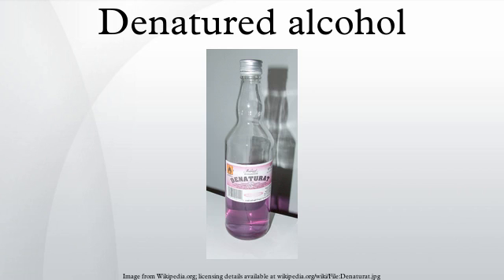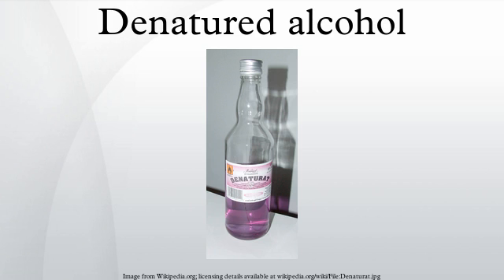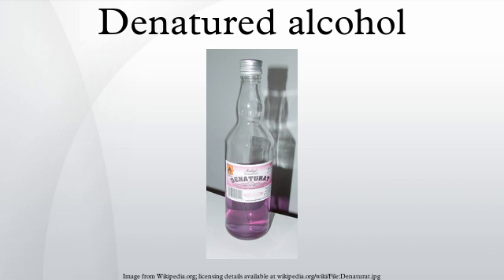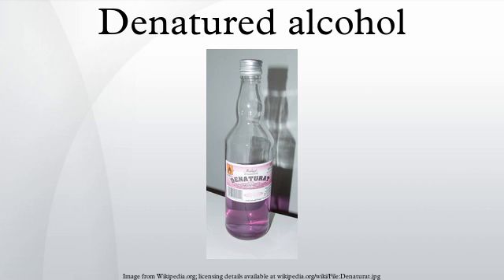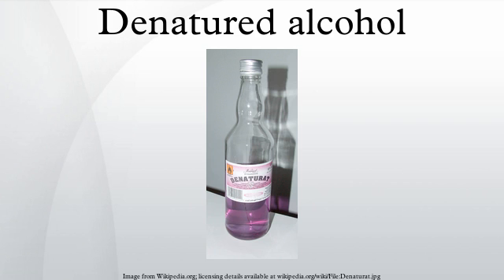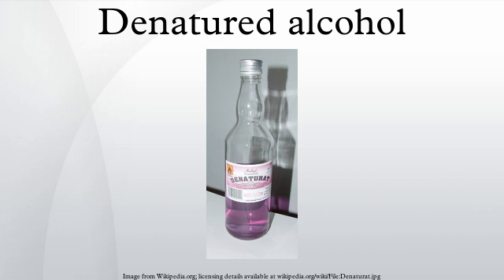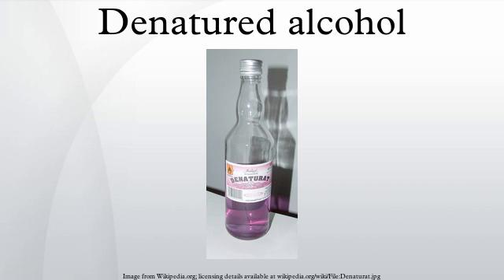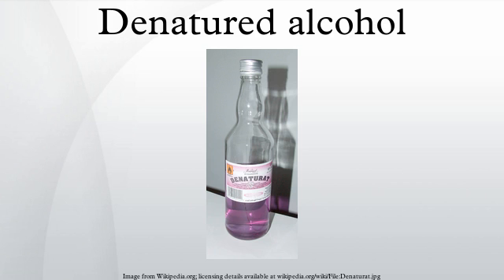Denatured alcohol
Denatured alcohol or methylated spirits is ethanol that has additives to make it poisonous, extremely bad tasting, foul smelling or nauseating, to discourage recreational consumption. In some cases it is also dyed.
Denatured alcohol is used as a solvent and as fuel for spirit burners and camping stoves. Because of the diversity of industrial uses for denatured alcohol, hundreds of additives and denaturing methods have been used. The main additive has traditionally been 10% methanol, giving rise to the term "methylated spirits". Other typical additives include isopropyl alcohol, acetone, methyl ethyl ketone, methyl isobutyl ketone, and denatonium.